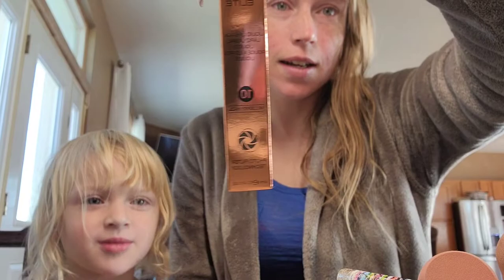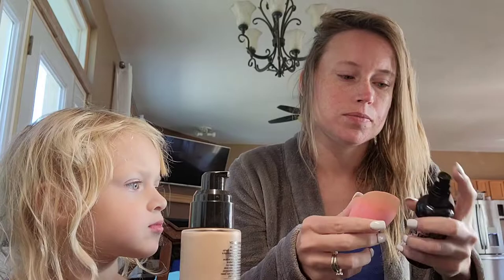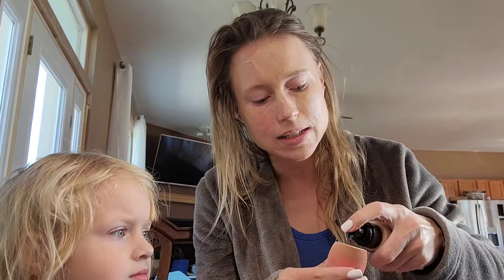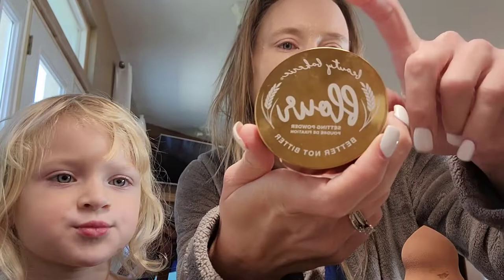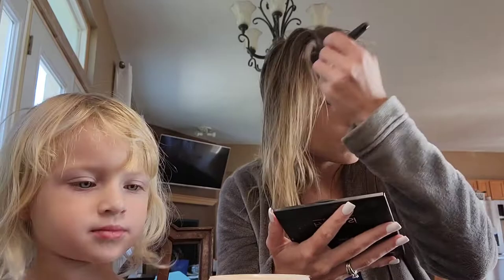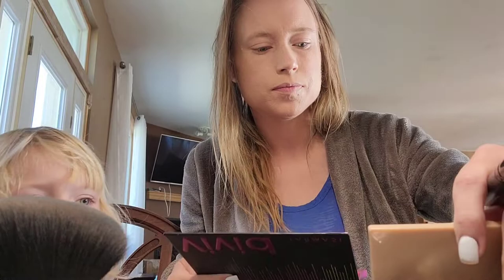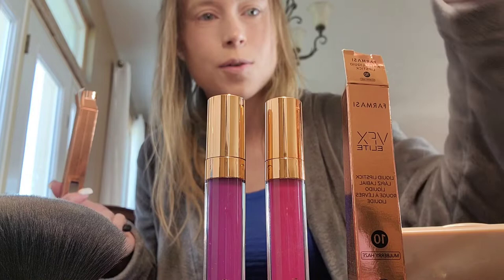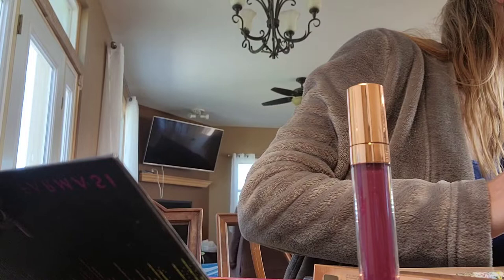Farmasi Get ready with me! Fall Mulberry Haze Lippie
Used new Farmasi Fall Vfx Elite Lippie Mulberry Haze #10 which is so gorgeous 😍 Farmasi did a good job look at previous videos from this week for Purple Rain 11nd Fuisha Bouquet #12 Lippies from this week! Next I will be trying on Deep Dahlia #9 on Sunday!